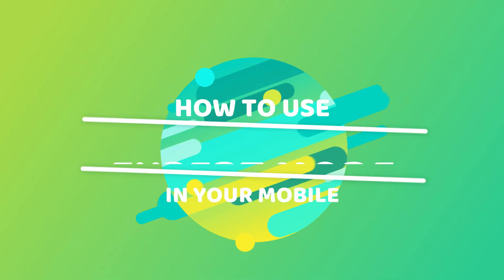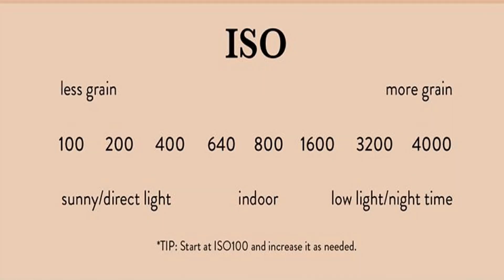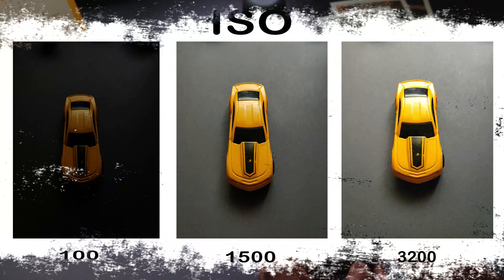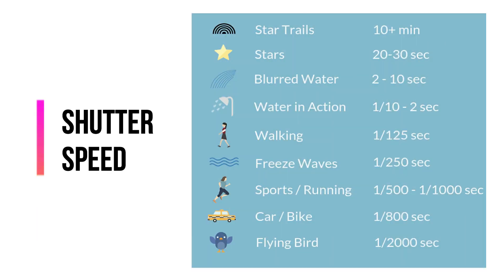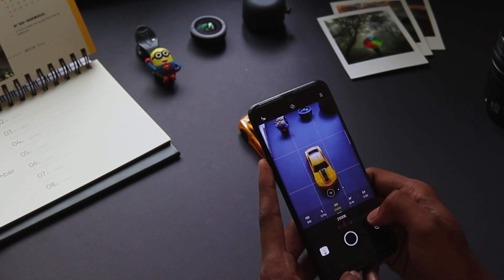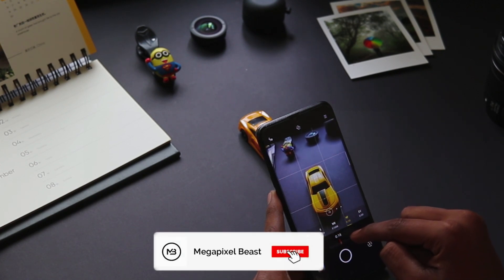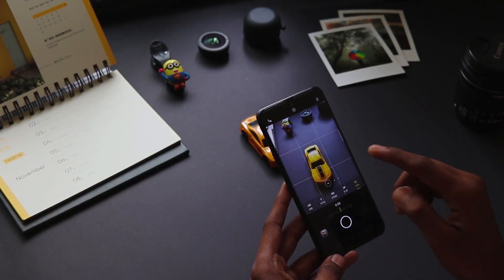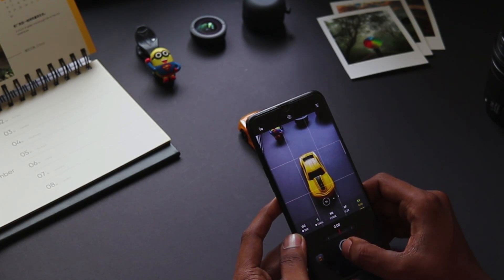How To Use Pro Mode In Mobile Camera | Expert Mode | Manual Camera Settings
Expert Mode / Pro Mode Mobile Camera.
How to use Pro mode in mobile photography ? || What is Pro mode in mobile camera ?
🔴 Expert Mode Quick Guide in Oppo/Realme Phones | Ft. F17 Pro | How to Use Expert Camera Mode ?
How To Use Pro Mode In Smartphone Camera | Manual Mode Tips For Smartphone Photography In Hindi
Realme X7 Max Camera Test | Zoom Test | 64MP Test | Video Test | Slow motion
Mobile Photography: Pro Mode Tutorial!
How to Shoot in EXPERT MODE Learn Expert Mode Quick and Easy! Sakto sa QUARANTINE!
HOW TO USE EXPERT MODE / PRO MODE / MANUAL MODE on Mobile Device
How To capture perfect pictures with Expert Mode on your OPPO phone - OPPO Care
Expert/Pro Mode in Mobile | Mobile Photography
How to shoot night photography with realme phones | using expert |manual mode
Realme | Light Trails Photography | How To Use Expert Mode in Low Light Scene
Using camera expert mode on realme c3, Capturing stars.
How to Use Pro Mode in Mobile Camera [ manual mode ] Full explained 2020
SMARTPHONE LOW LIGHT PHOTOGRAPHY TUTORIAL!
Mobile photography | Pro mode/Manual mode tutorial !!
Smartphone Camera Manual/Pro Mode Explained ⚡ Mobile Camera Techniques 🔥
HOW TO USE Realme C3 Camera expert Pro option setting

Time Stamp :
0:00 Intro
0:10 Expert Mode
0:46 ISO
1:38 Shutter Speed
2:35 White Balance
3:21 Focus
4:15 Exposure

Q.How to use Pro Mode in mobile camera?
A.Here is answer for that question.
Information :

✓Adapt the ISO according to the lighting conditions

Before taking a photo it's important to pay close attention to conditions of the scene you want to capture. The ISO level lets you adapt the sensitivity of the sensor according the the light it receives. In other words, it's a gauge of the light necessary for the camera to be able to take a good picture. If your subject is well-lit, you should choose a lower ISO. If there's poor lighting for example, at night, you'll need to use a higher ISO. Although the higher the ISO, the grainier the picture may end up looking

how to use pro mode in mobile camera,
how to use pro mode in redmi note 9 pro,
how to use pro mode in redmi note 8 pro,
how to use pro mode in oneplus nord,
how to use pro mode in poco x2,
how to use pro mode in redmi note 7 pro,
how to use pro mode in mobile camera tamil,
how to use pro mode in poco m2 pro,
how to use pro mode at night,
how to use pro mode in android,
how to use pro mode in a50,
how to use pro mode camera,
how to use pro mode camera in redmi note 8,
how to use pro mode camera in redmi note 9,
how to use pro mode camera in redmi note 9 pro max,
how to use pro mode in daylight,
how to use pro mode galaxy s10,
how to use pro mode in gcam,
how to use pro mode in galaxy note 9,
how to use camera pro mode in hindi,
how to use pro mode in huawei,
how to use pro mode in huawei nova 5t,
how to use pro mode in huawei nova 3i,
how to use pro mode in honor 8x,
how to use pro mode in huawei p30 pro,
how to use pro mode in honor 9 lite,
how to use pro mode in huawei nova 7i,
how to use pro mode in k20 pro,
how to use pro mode in low light,
how to use pro mode in lightroom,
how to use pro mode in mobile camera malayalam,
how to use pro mode in mobile camera hindi,
how to use pro mode in mobile camera in telugu,
how to use pro mode in mobile camera in night,
how to use pro mode in mobile camera redmi note 8,
how to use pro mode in mobile camera realme,
how to use pro mode note 20 ultra,
how to use pro mode on note 10 plus,
how to use pro mode in night,
how to use pro mode in note 9,
how to use pro mode in nokia 6.1 plus,
how to use pro mode in note 9 pro max,
how to use pro mode in note 8 pro,
how to use pro camera mode in nokia 6.1 plus,
how to use pro mode of camera,
how to use pro mode on oneplus 7t,
how to use pro mode on iphone 11,
how to use pro mode on phone,
how to use pro mode on redmi note 8,
how to use pro mode on samsung,
how to use pro mode on s10,
how to use pro camera mode in poco x2,
how to use pro mode in poco f1,
how to use pro mode in phone camera,
how to use pro mode in p30 pro,
how to use pro mode s9 plus,
how to use pro mode redmi note 9 pro,
how to use pro mode in realme 6,
how to use pro mode in redmi note 9 pro max,
how to use pro mode in redmi note 9s,
how to use pro mode in realme c3,
how to use pro mode in redmi k20 pro,
how to use pro mode in vivo mobile camera,